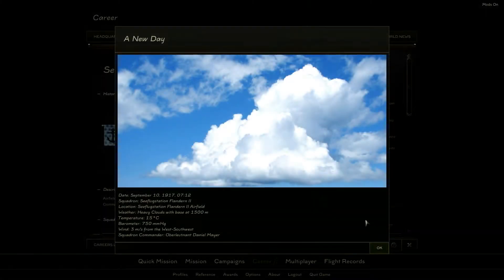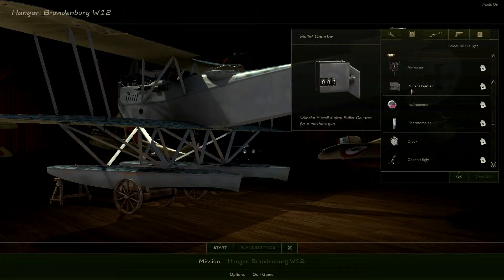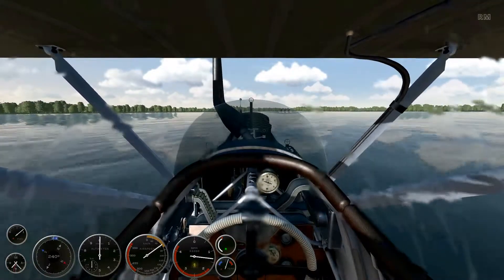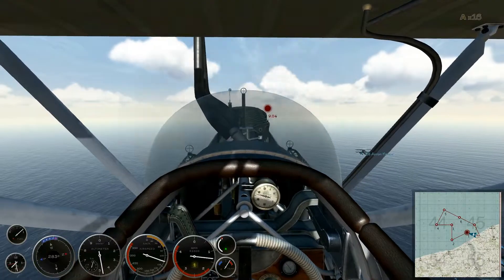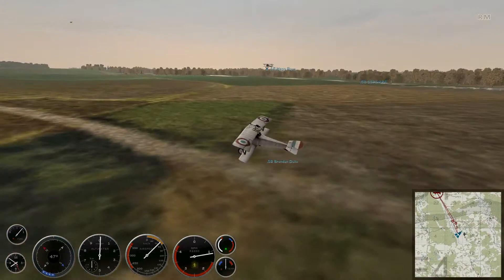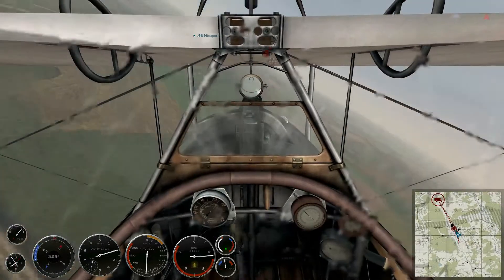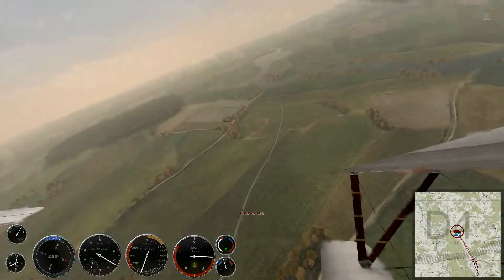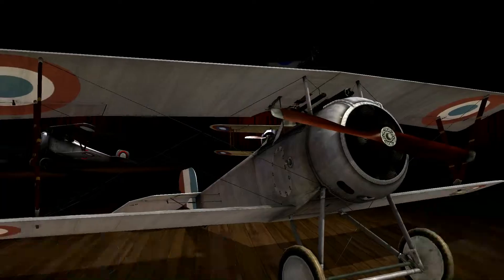Dukely Play's: Rise of Flight - Ep.25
About the Video: I split this video in two parts a mission from each campaign. Let me know if you guys like this format or would rather see each campaign split into separate videos or even separate series.